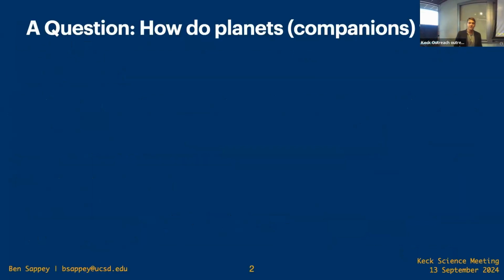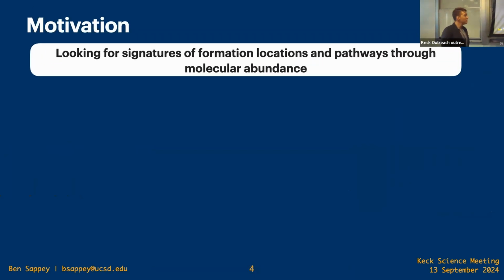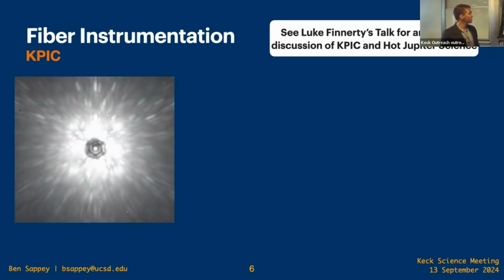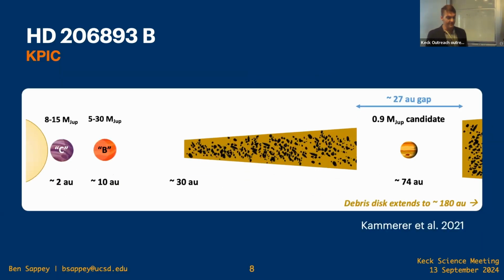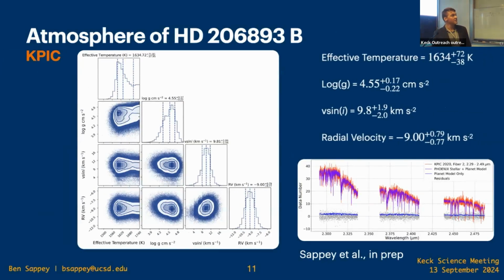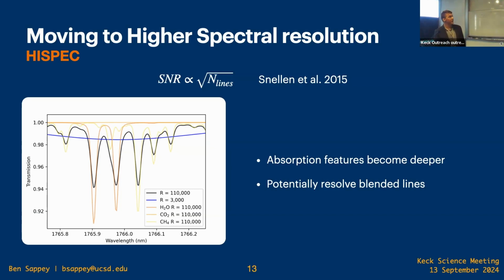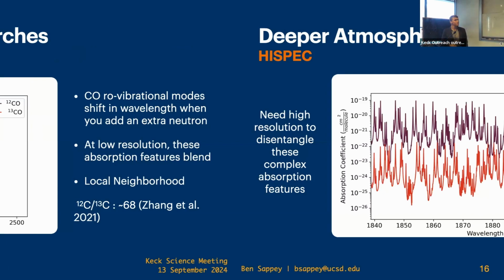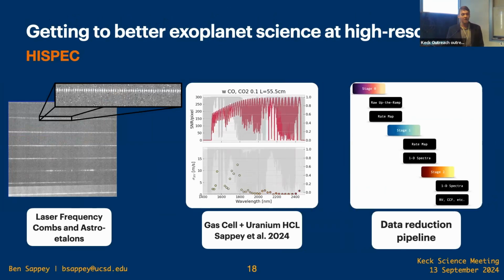Ben Sappey | Keck Science Meeting | 2024